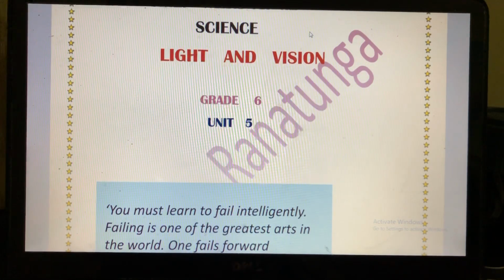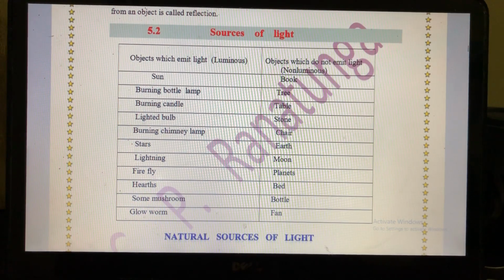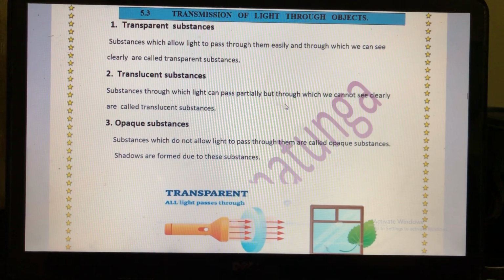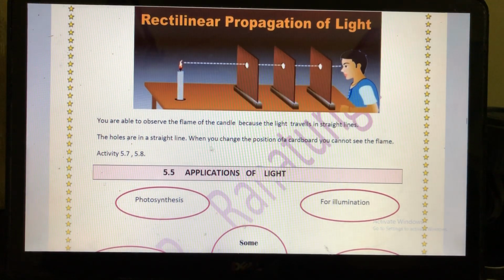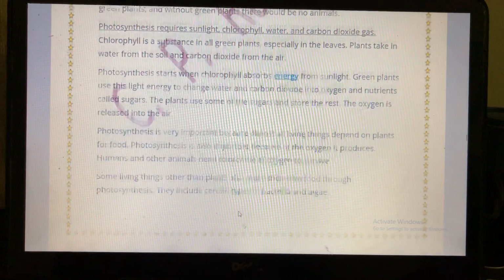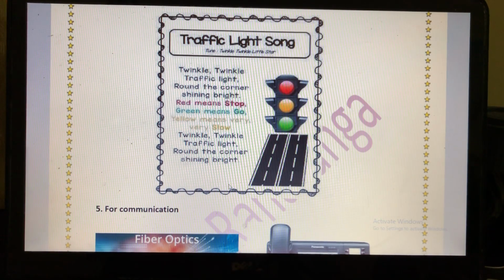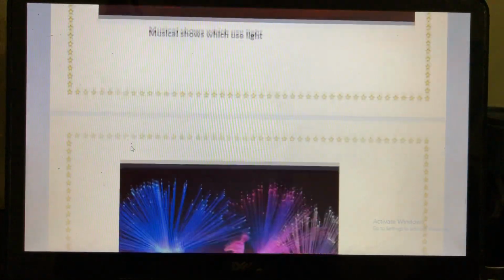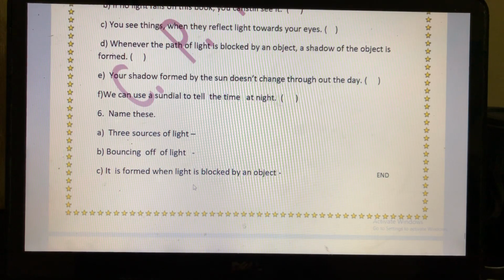Light and vision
Light & vision

Local syllabus

Sri lanka